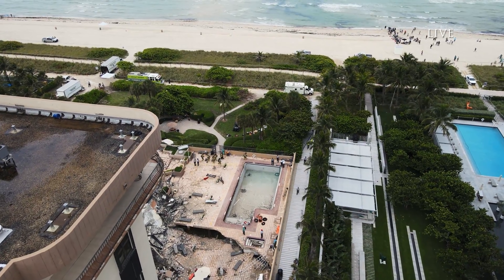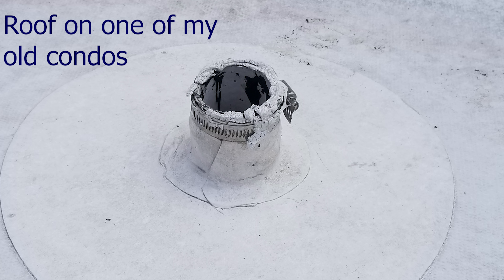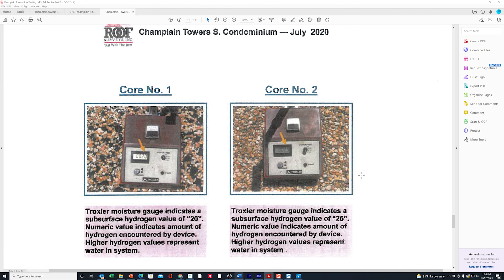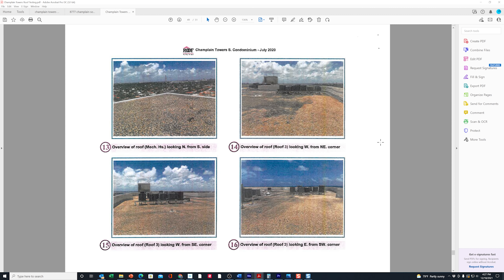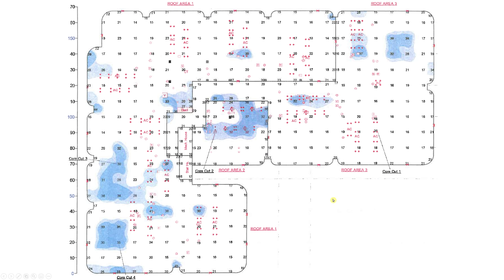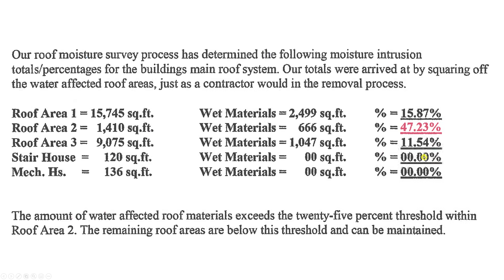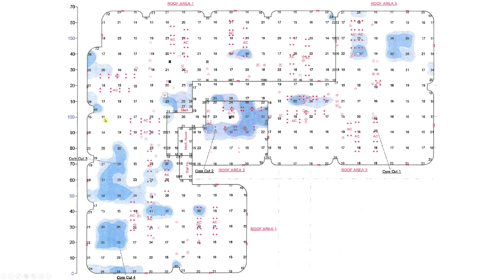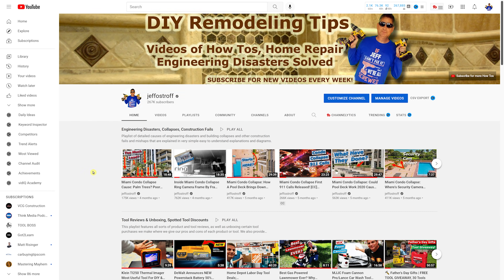Condo Collapse: Water Found Under Roof Layers (Saturated)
In this video, we show you the results of what roofing inspectors found on the Champlain Towers South condominium roof in Surfside, FL one year before the condo collapsed. We also show you what the proposed corrective action was, and analyze if the roof failures were a contributing factor in the Miami Condo Collapse. You will see how they discovered that water had penetrated all the roofing layers and membranes and saturated the roofing materials.

Maud's Condo collapse Timeline Spreadsheet: CTS Collapse Witness Statements

⛔⛔ Official Surfside Support Pages, only send aid to vetted support sites! There are scams related to disasters, you should avoid unvetted fundraisers.

The Champlain Towers South condo complex collapse was located at 8777 Collins Ave. in Surfside, FL, which is just north of Miami beach.